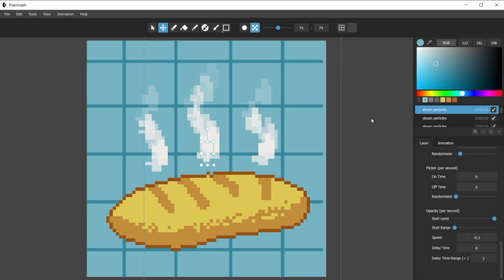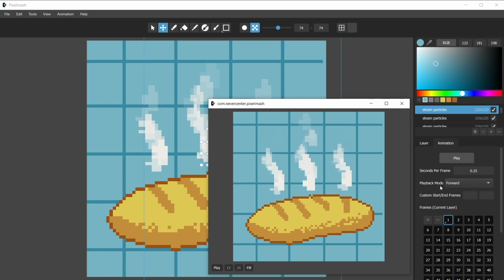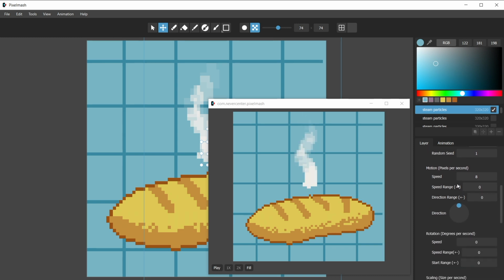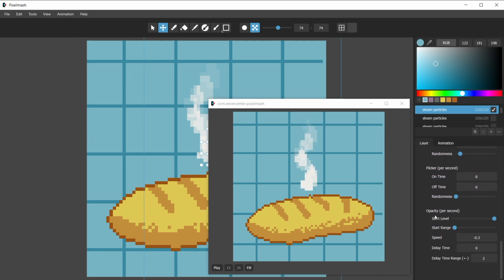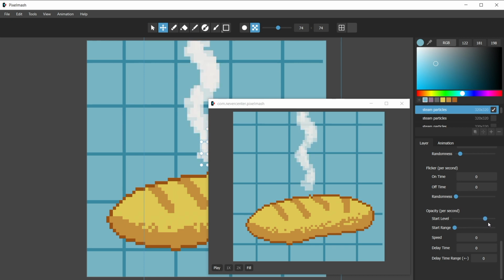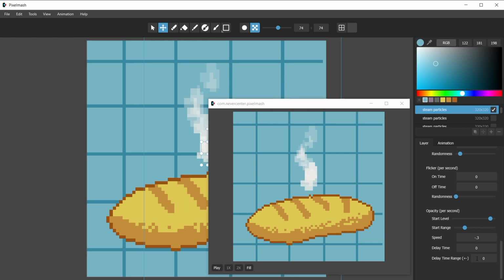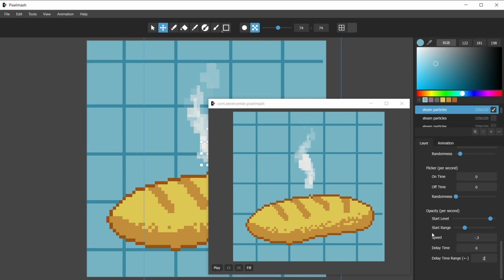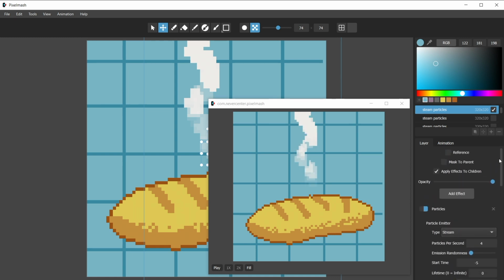Pixelmash 2021.3 — New Features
Pixelmash 2021.3 is here! The latest update adds a brand new section to all particle types for controlling opacity over time. It's great for fading particles in or out over time or providing particles with randomized amounts of opacity, with adjustable ranges and pre-delay for more variation and even more natural-looking results. We can't wait to see what you create with it!

What's New
- Opacity control has been added to the Particles layer effect, including overall particle opacity, opacity change over time, and pre-delay, with randomization ranges per particle for even more natural-looking effects!

Pixelmash is a new kind of pixel art and animation tool that makes quick work of many of the hardest parts of pixel art. Paint or import high-resolution artwork and then non-destructively pixelize it, animate layers using transforms, and apply advanced layer effects to create stunning art in no time. Mix and match hi-res layers with traditional hand-drawn pixel-by-pixel layers for incredible flexibility!